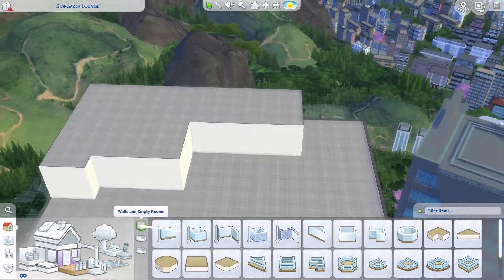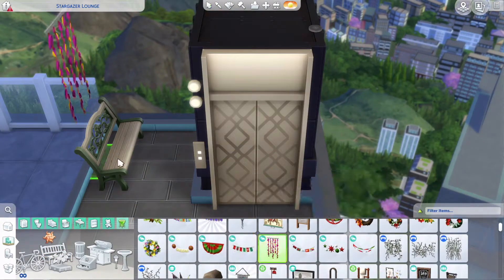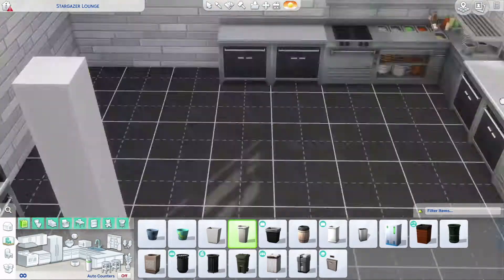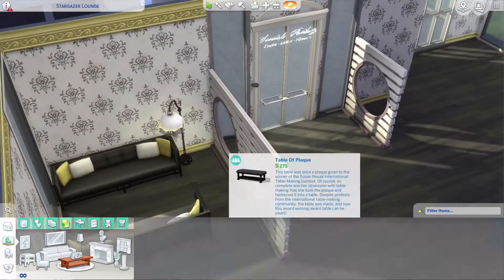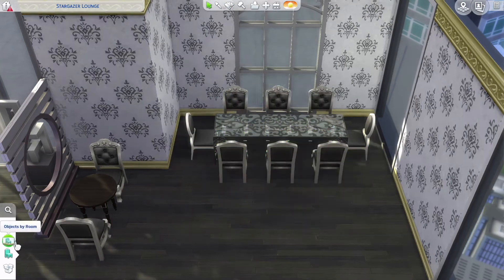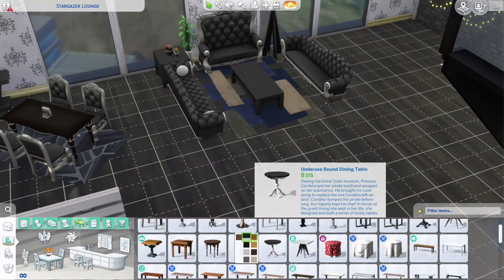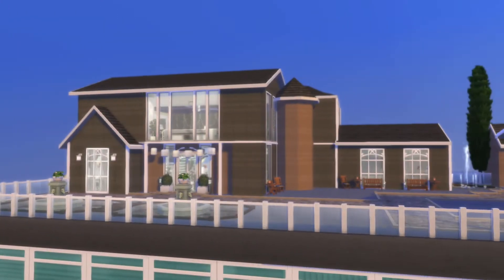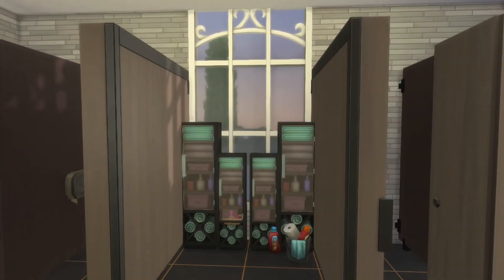Fancy Restaurant🍽️💵 // Sims 4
Hi guys!!
Baby yoda secret tower was the best part of this build😂
This video is owned and created by Just_Daisy.
This video has no cursing or swearing in it and is totally family friendly and PG💚💚💚